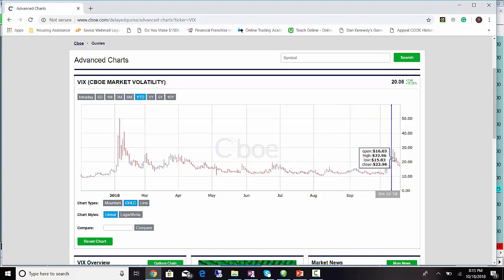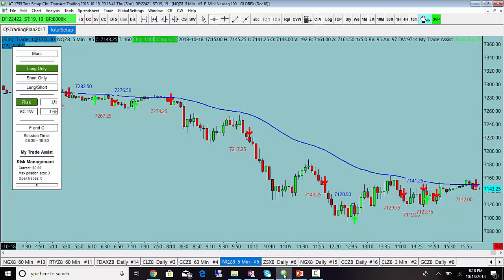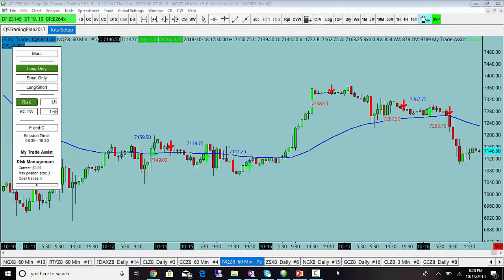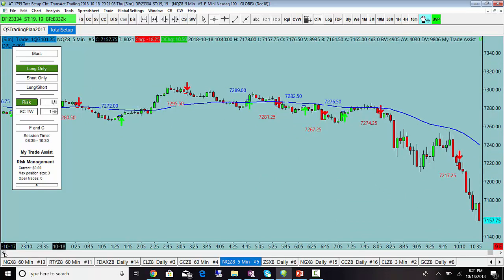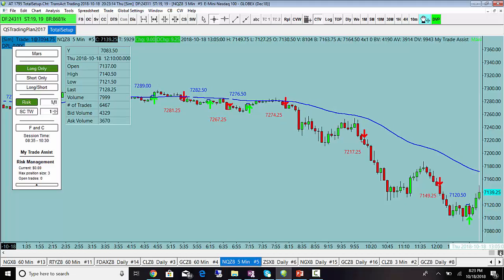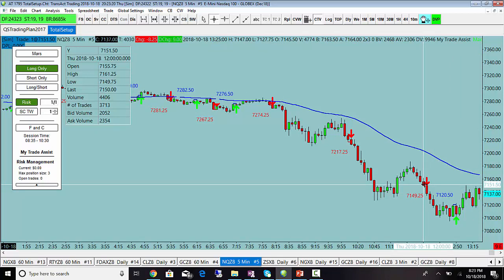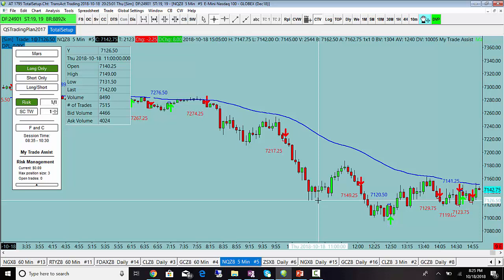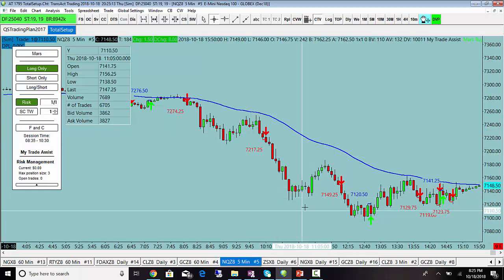MTA Preparation Steps: the process to effectively run the MTA strategy hands off.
1) Understand Volatility
2) Establish Bias
3) Set the MTA Algo on Auto.